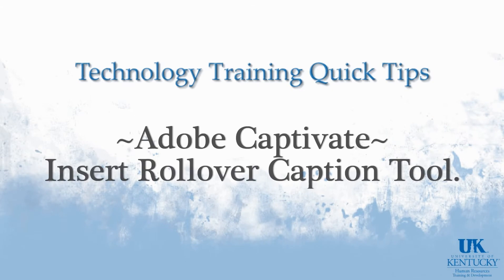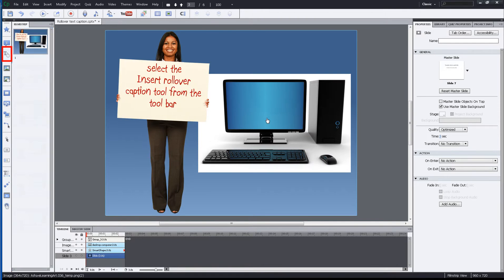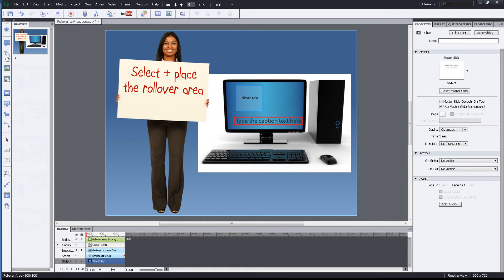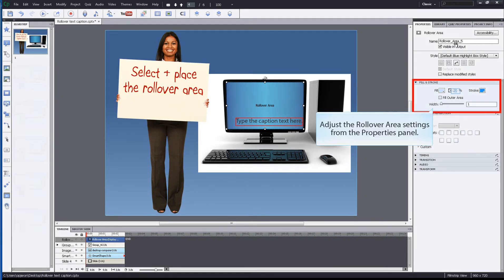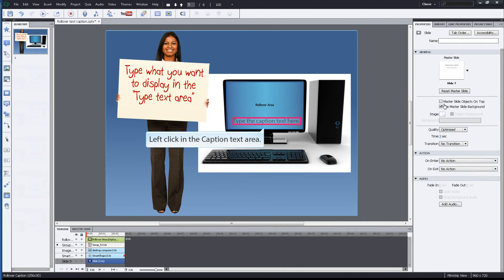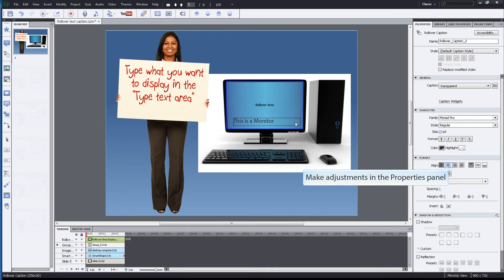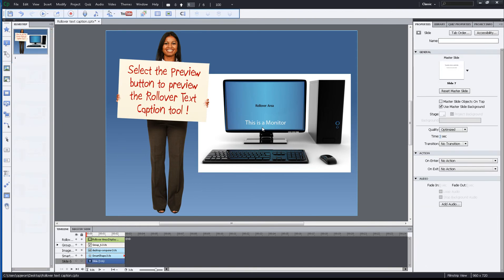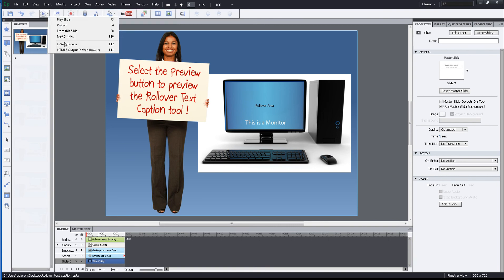Adobe Captivate: Applying the Insert Rollover Caption Tool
This video will give you instruction for applying the Insert Rollover Caption Tool in Adobe Captivate CS6.